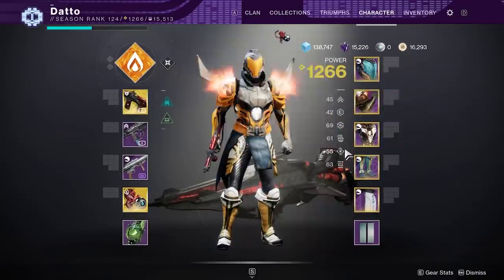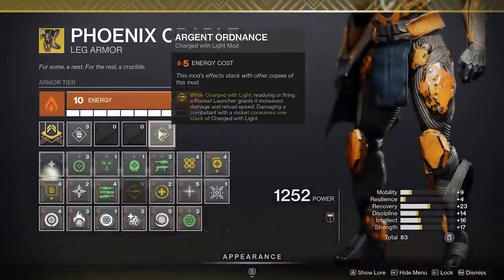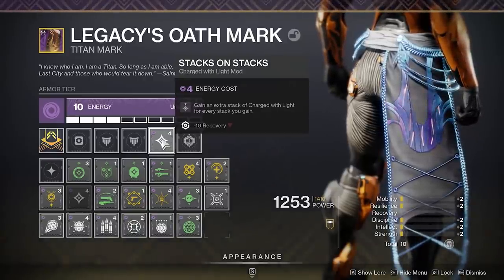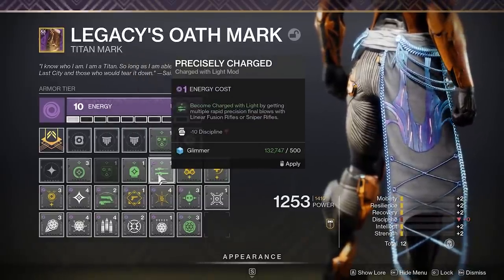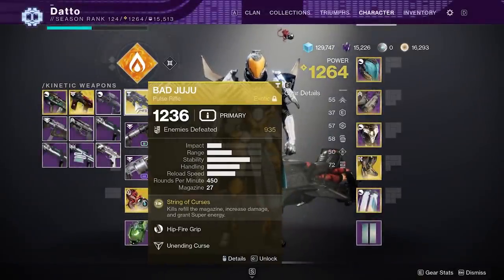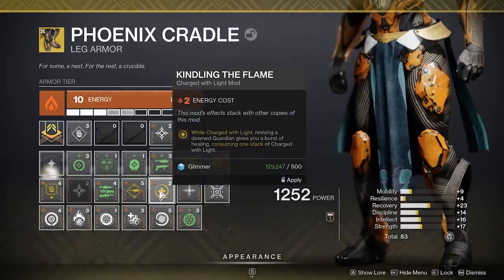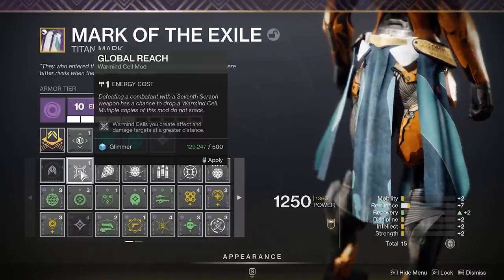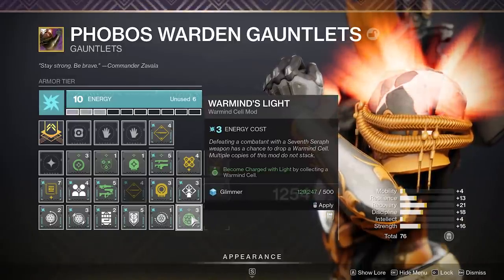Destiny 2: Charged With Light & Warmind Cells - Starter Builds To Get You Started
Charged With Light and Warmind Cells are very powerful.  But I've gotten some requests from people who might not know where to really start.  Today's video will hopefully be a guide into the world of Charged With Light and Warmind Cell build development.  I'll give you some core builds to get familiar with the ability in hopes that you will experiment with making your own build.  Or, maybe you'll just go to Ehroar's or Aztecross' channel and copy one of theirs, either one is fine.

Introduction - 0:00
Stat Rolls - 0:40
CWL/Warmind Mod Intro - 2:33
Core Mods - 4:42
CWL Mods I Avoid - 7:40
Advanced Example CWL Build - 10:03
CWL Elemental Mods - 11:50
Warmind Cell Mods - 13:49